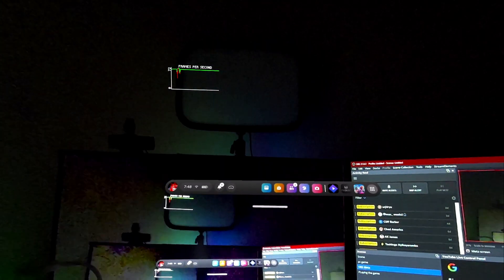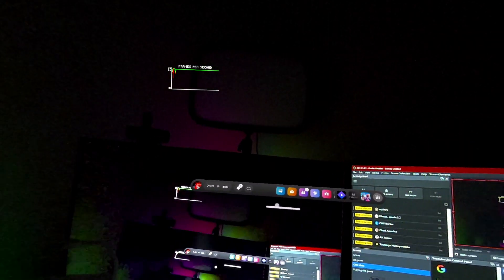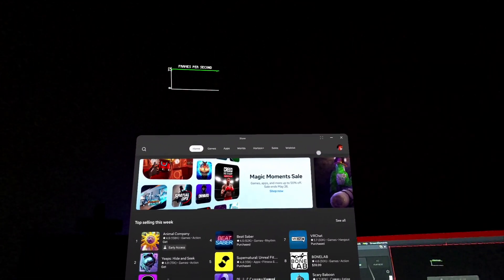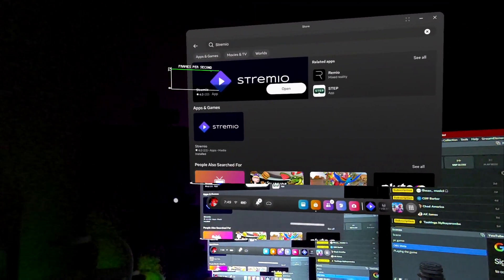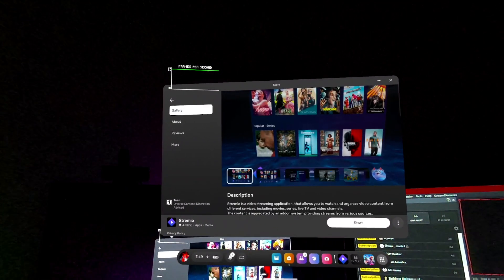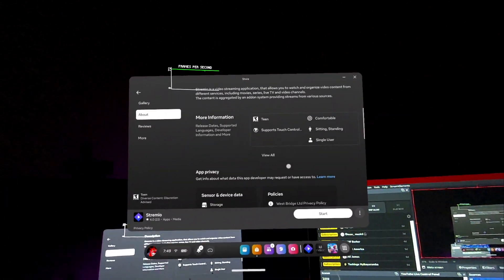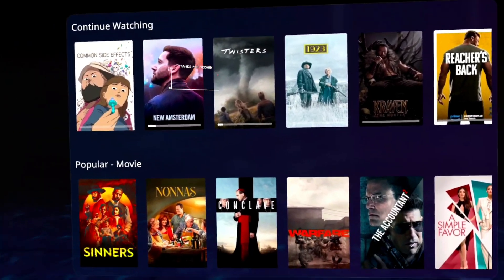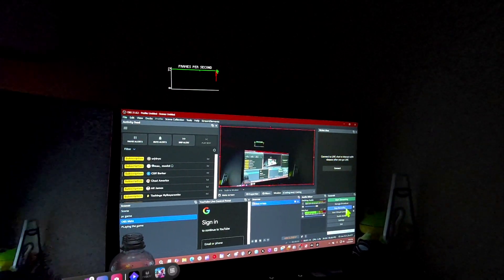📥 How to Install Stremio VR on Meta Quest 3 (2025 Guide)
Want to watch movies and shows in VR? Here's how to install Stremio VR on your Meta Quest 3.